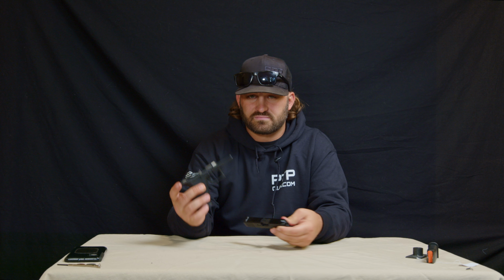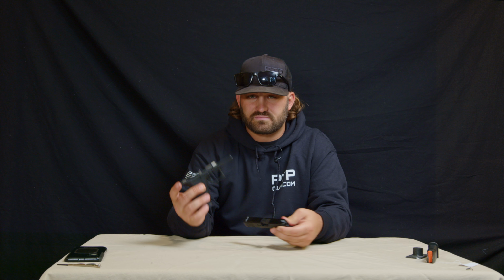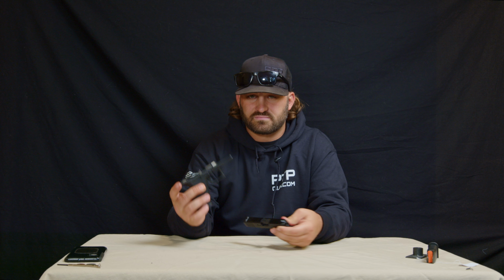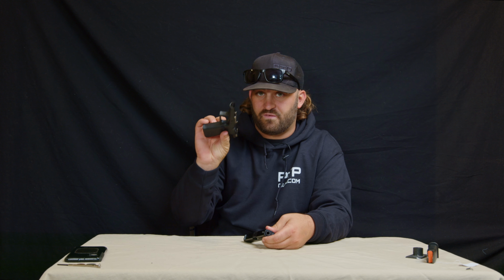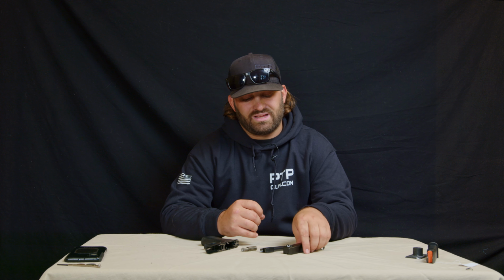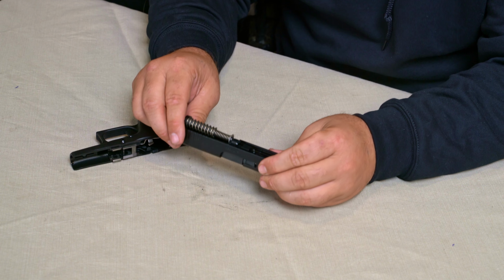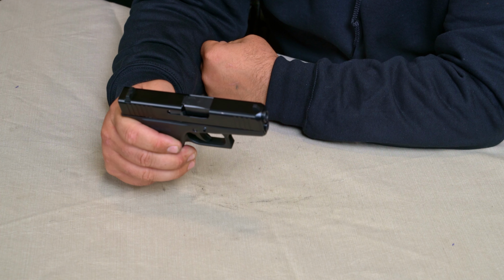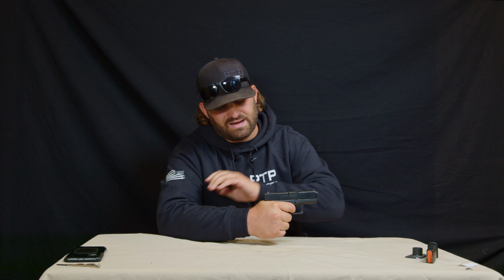Glock 43X, Field Strip Friday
In this video we walk you through how to safely field strip your Glock 43X.

As mentioned- be sure to follow all firearms safety rules, including but not limited to ensuring that the firearm (both chamber and magazine tube) are empty prior to field stripping or cleaning any firearm.

Just like the Glock 43X in how it takes apart, take a look at our Glock 43

Need quality firearms training? Want to carry a handgun in Maryland? Train with the team you trust

Make sure you have total law protection in case you need to use your training. We always say, "Shut up and Lawyer up!" We fully recommend US LawShield.

As always,
Train. Defend. PREVAIL!

Ryan Gass
Founder
Practical Training Professionals